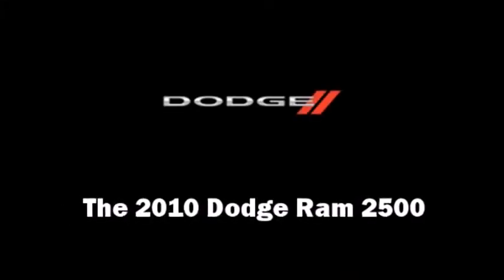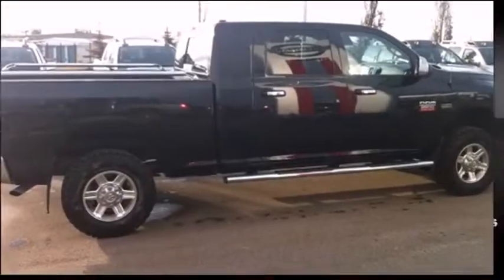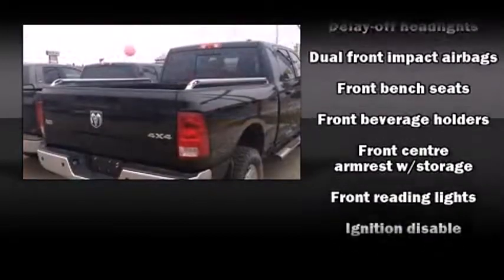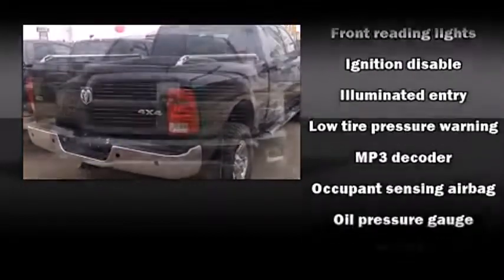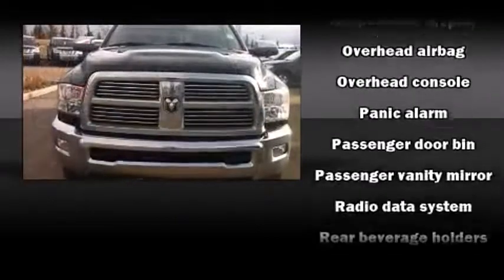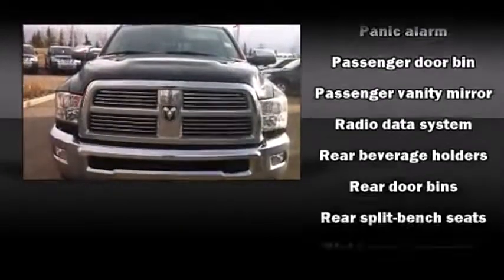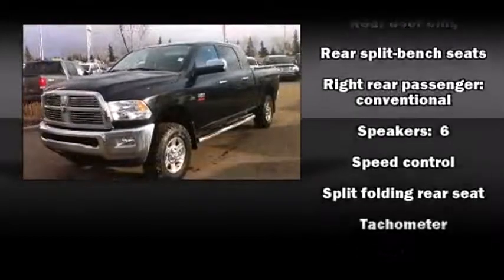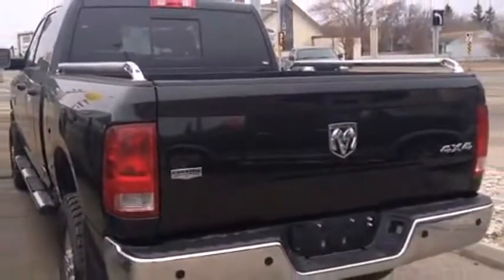2010 Dodge Ram 2500 - Grande Prairie, AB - Stock# 13ARM5788A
2 words?.. MEGA CAB! This truck has more space inside than the bus you rode to school with reclining rear seats you could hire Jeeves to drive you around and feel like the CEO of Duck Dynasty! Or use that space to pack every tool you own into the cab and stop worrying about using frozen vice grips. The level of option on this unit would make an Oil baron in Texas blush, DVD, heated steering wheel, Navigation powered by Garmin and even Air-conditioned leather seats to paper your hinny. With just over 30,000 kms this unit has just been broken in. The previous owners purchased it new here in GP as a family hauler and it has rarely seen a dirt road but they spent a ton of loot prepping it up to go anywhere! Including Dick CEPECK aggressive brand new Tires and sweet Leveling Kit and added Airbags in the rear. This Black Beauty will not be around for long. If you want to know some more about it call the guy who took it in on trade.